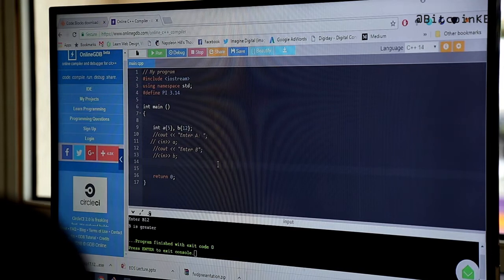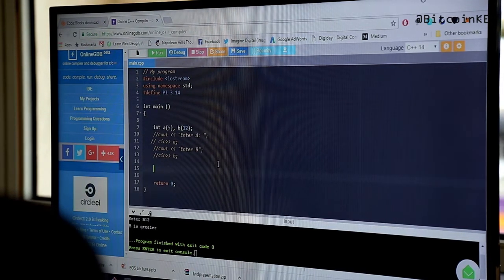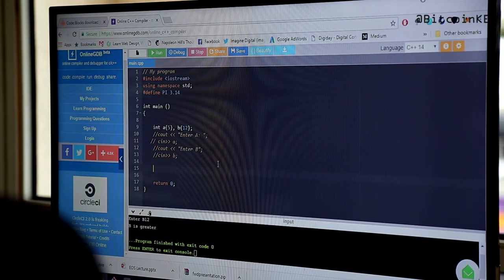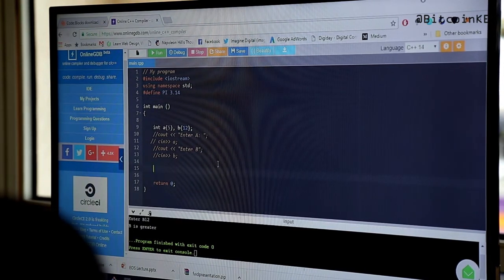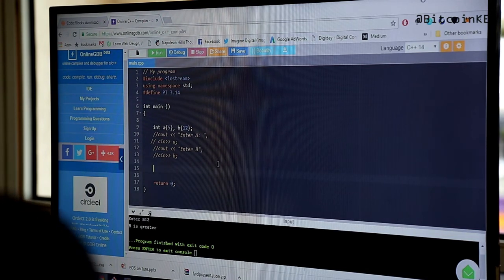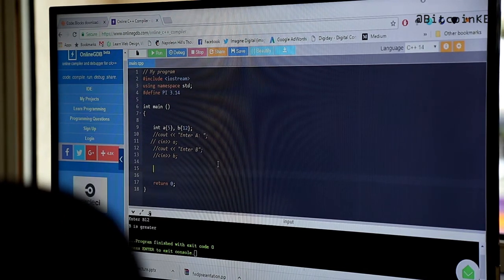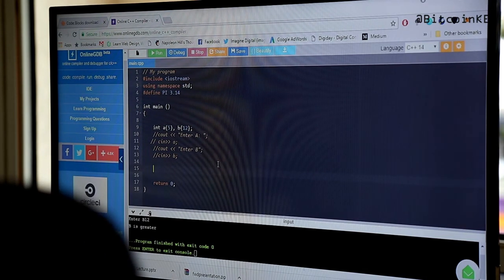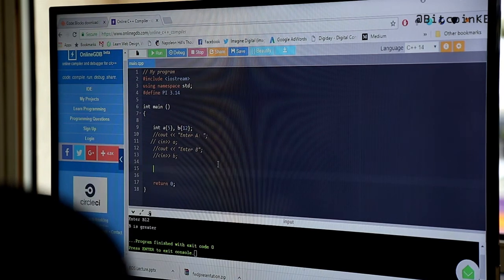EOS Nairobi Dev Class 2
The EOS Nairobi Community held its second class on 7th April, 2018 at Moringa School.

The training is part of the move towards growing a proactive Blockchain development community with the ultimate goal of having EOS development in Kenya, and by extension across Africa.

Look out for full video coming soon...

This video was created by Block Media.

ABOUT E-LABZ:

E-LABZ is a digital marketing firm helping brands and businesses leverage the power of the Web to grow communities, build social capital, and bring awareness to products and services that truly matter.